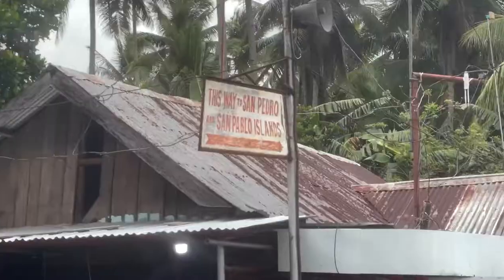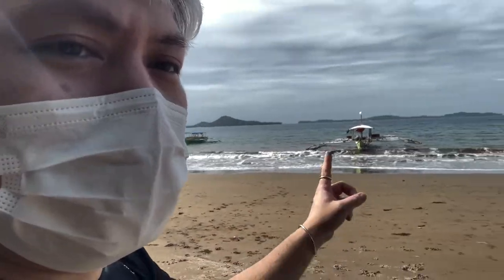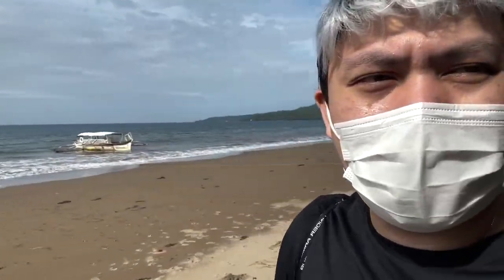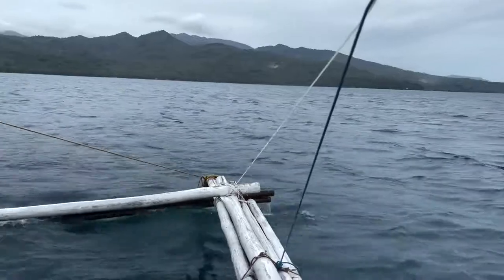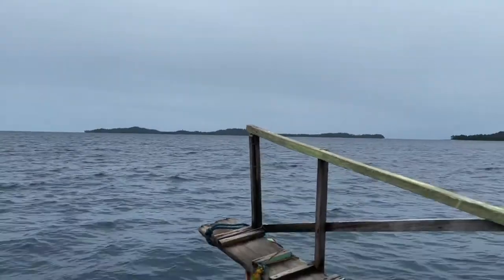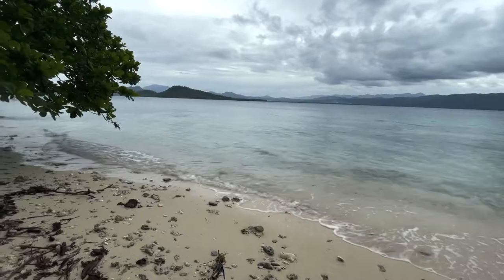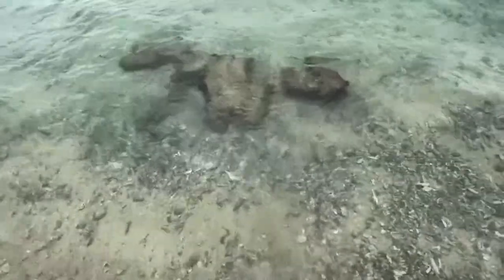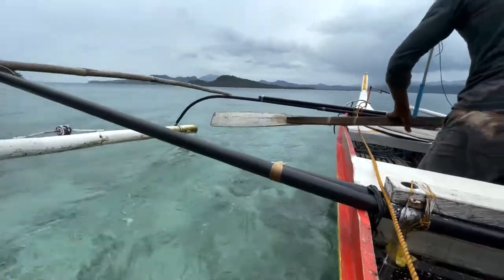Part 3 of My Hometown Vacation 2021 - Southern Leyte: Island Hopping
Island Hopping - San Pedro and San Pablo island, Hinunangan Souther Leyte